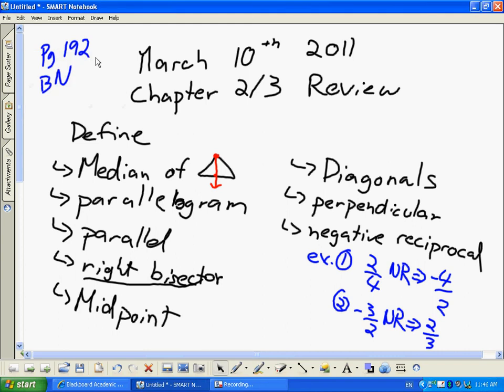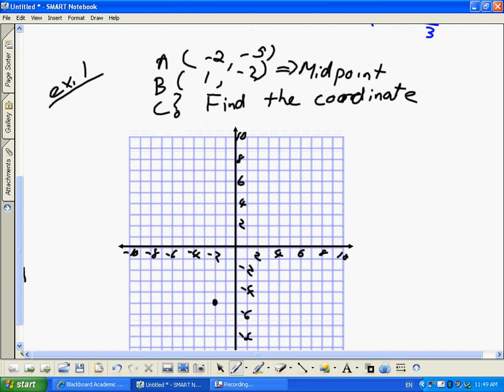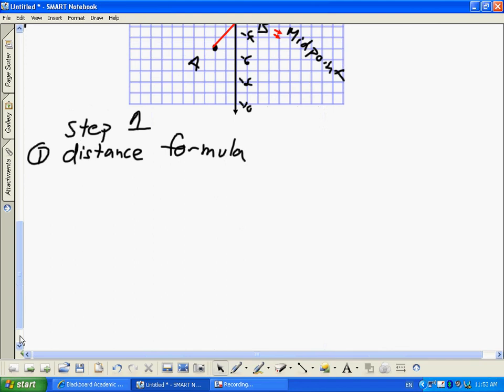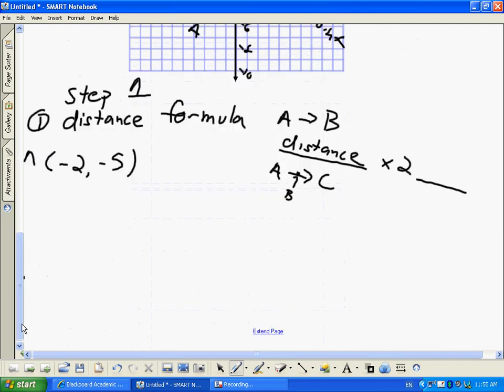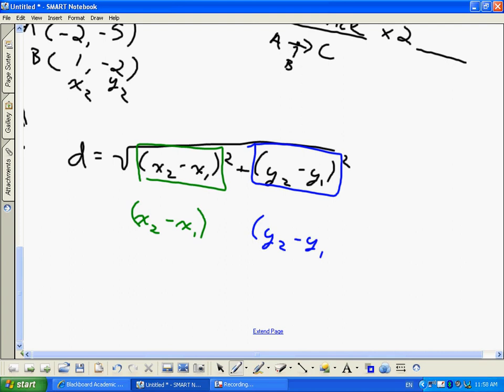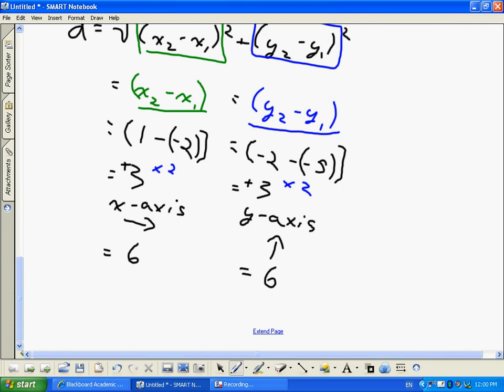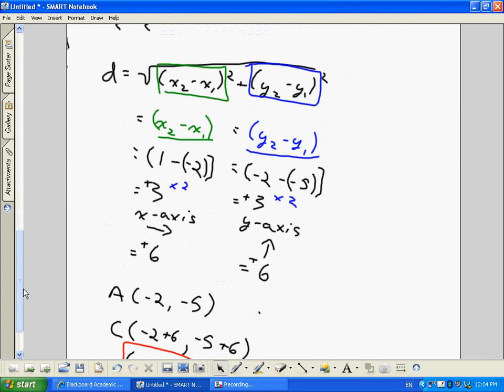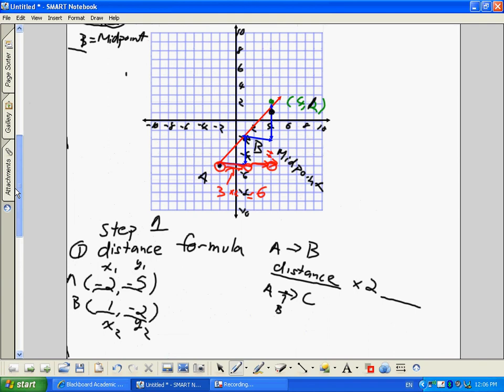grade 10 academic Chapter 2,3 Review March 10th 2011 period 3 part 1